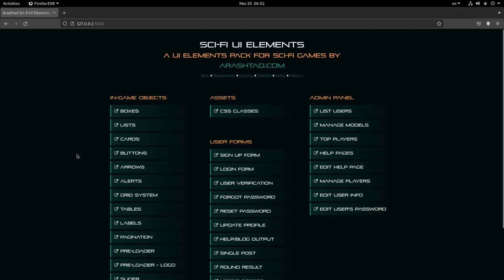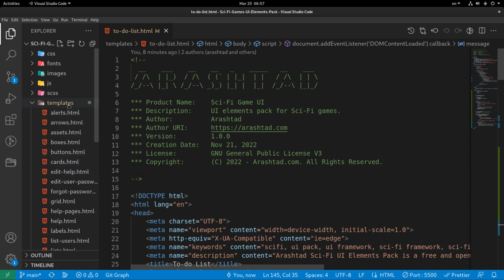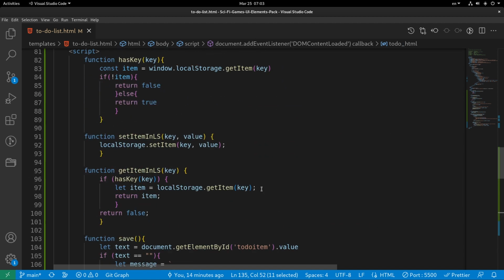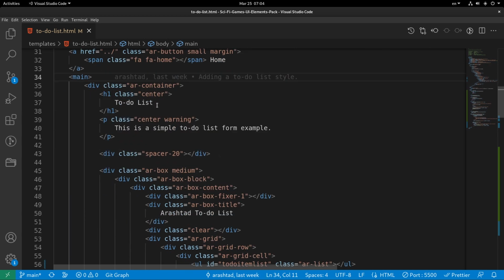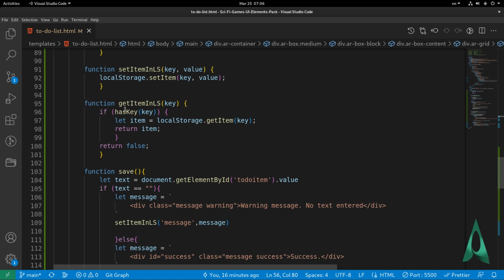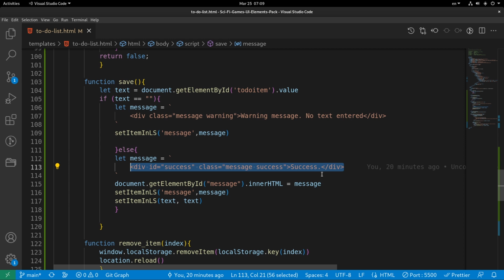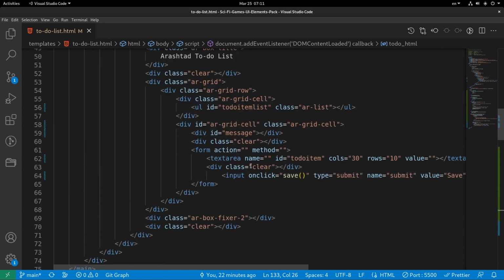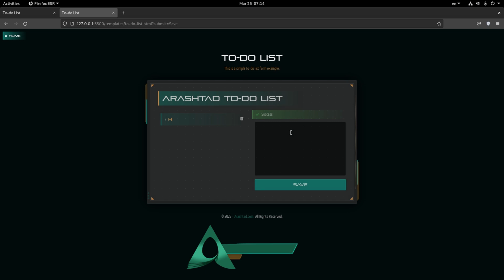#13 TodoList In JavaScript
TodoList In JavaScript

In this video, you will practice the tools that we have learned so far by designing a Todo List webpage using the Arashtad style.